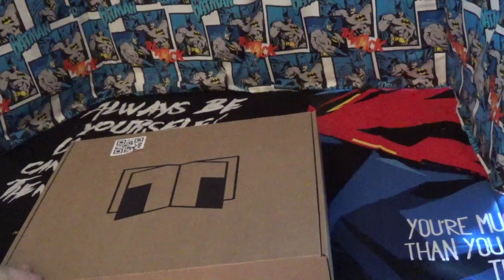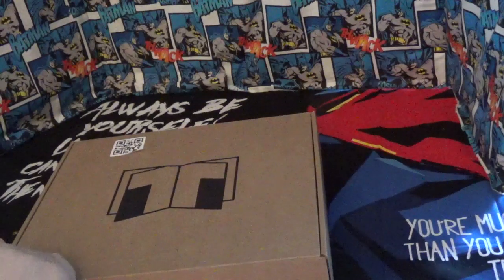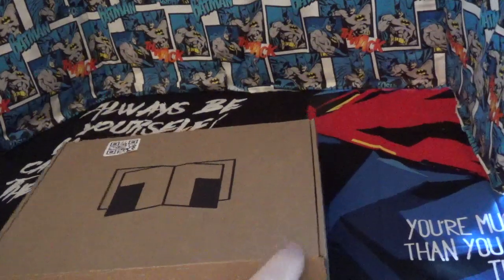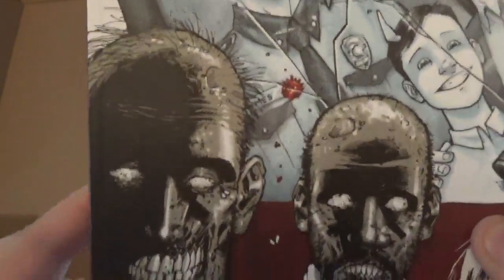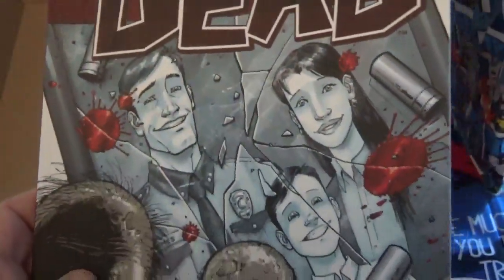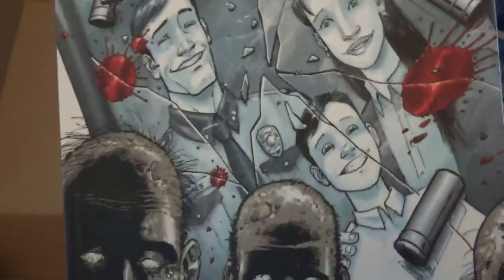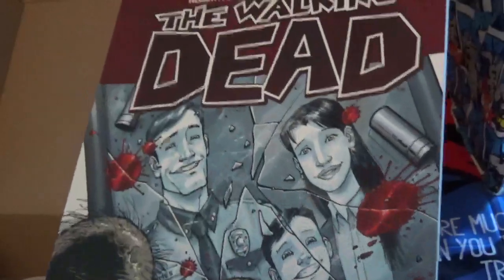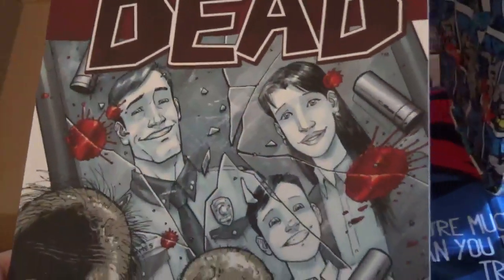February threads box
t shirt review